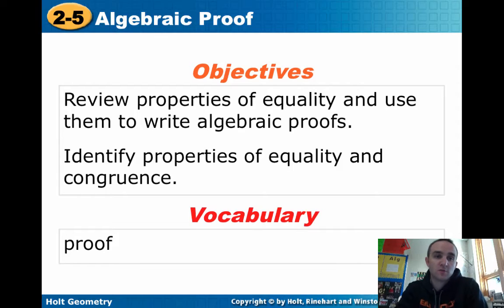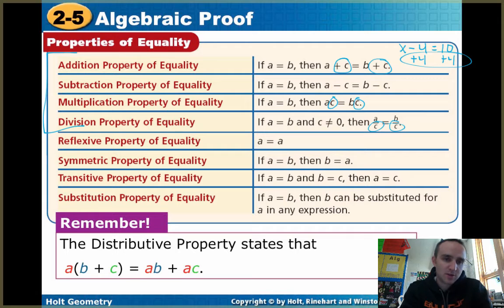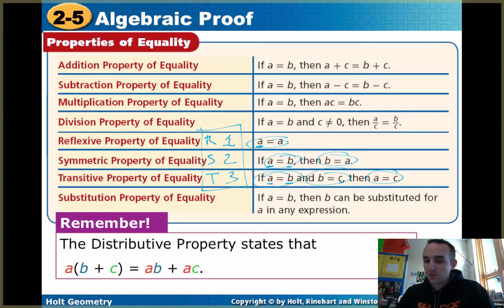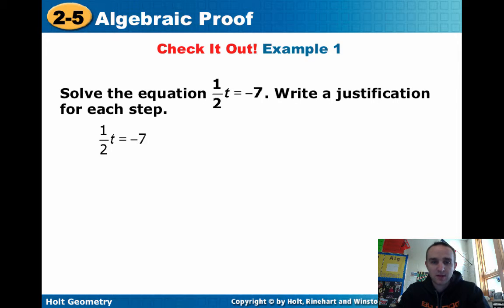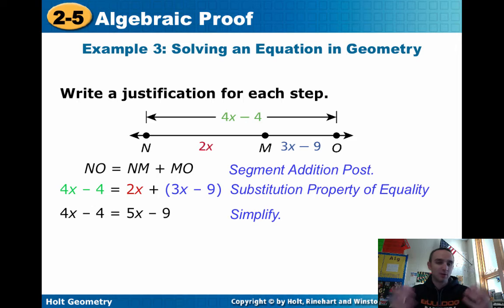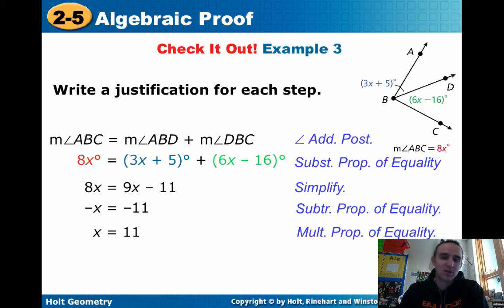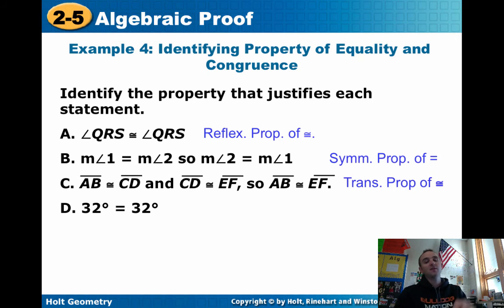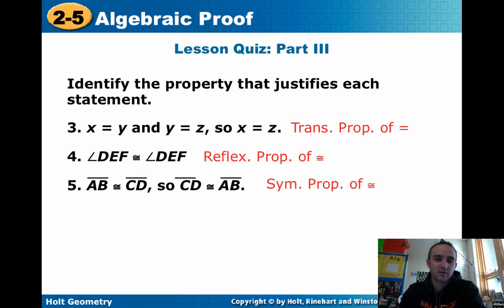Geometry 2.4 Lesson